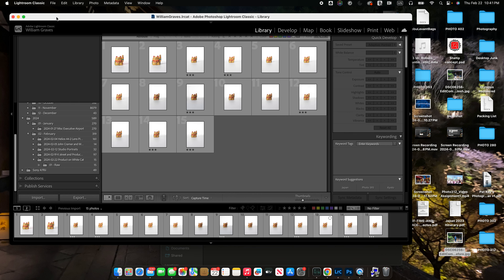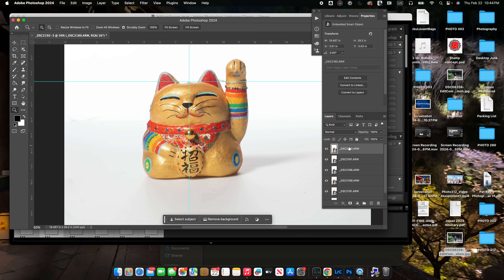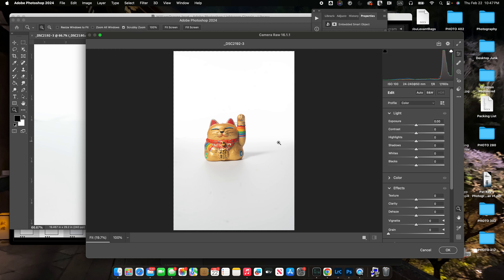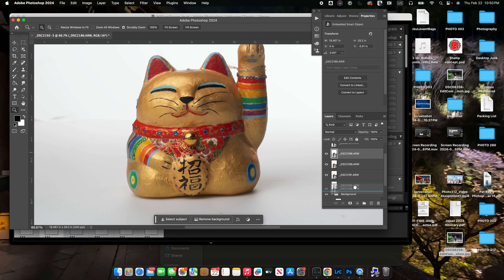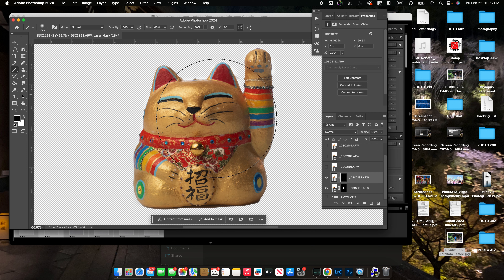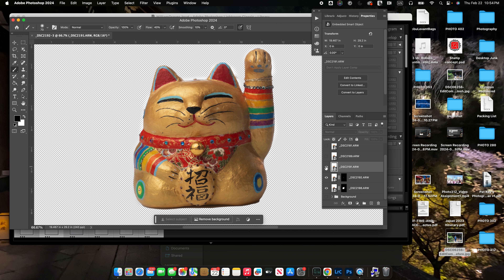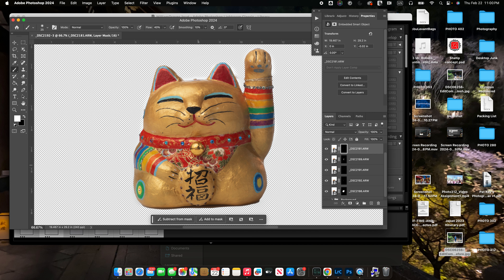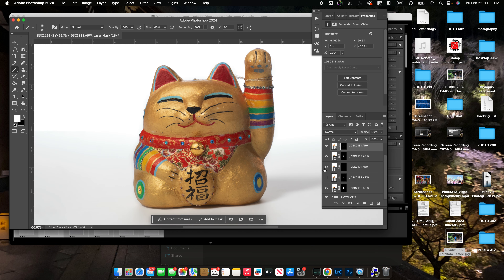Compositing - Product on White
Process to do a composite image for a "Product on White" photo using Lightroom Classic and Photoshop